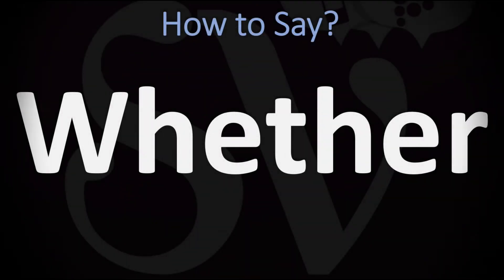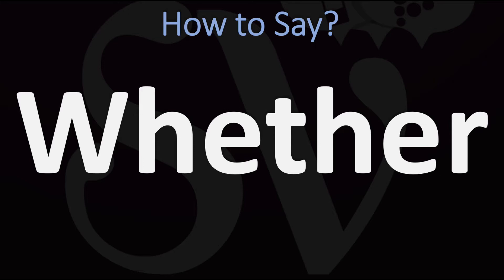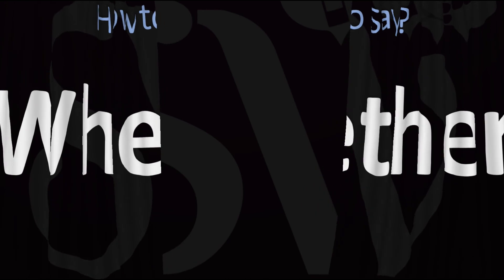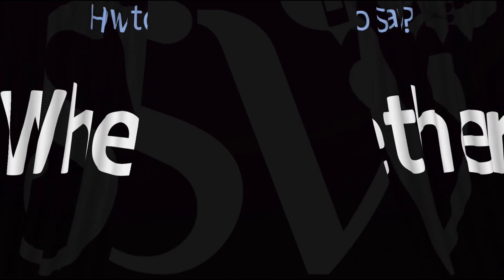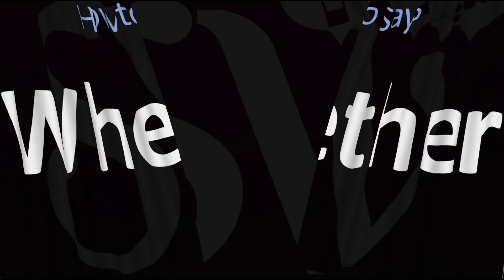How to Pronounce Whether? (CORRECTLY)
This video shows you How to Pronounce Whether (weather), pronunciation guide.